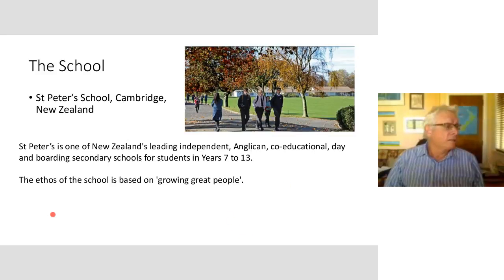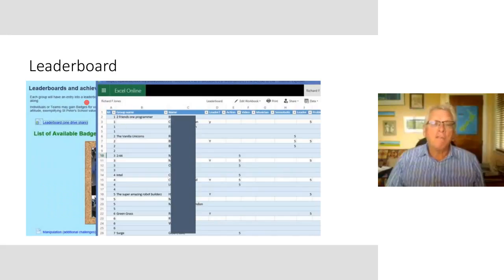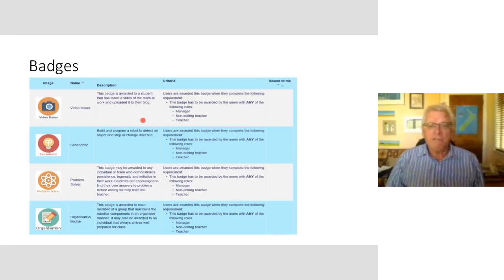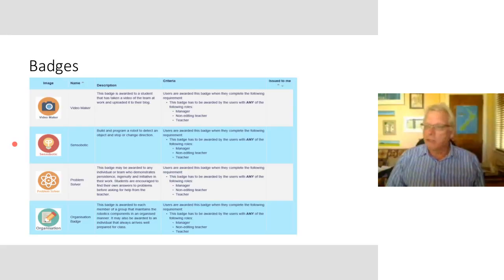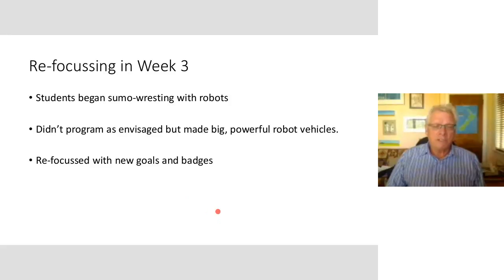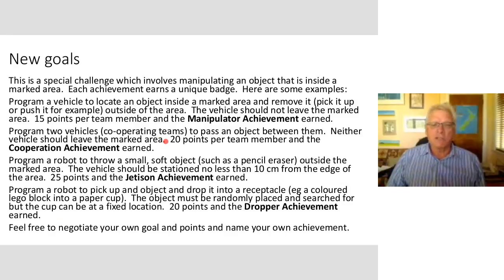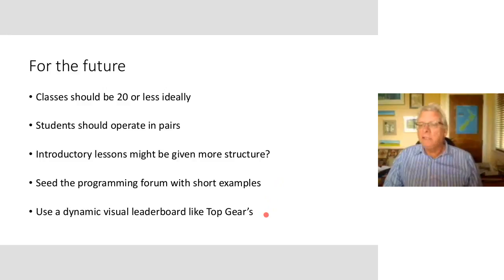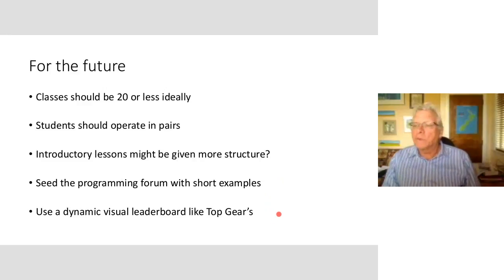Richard Jones - Using Gamification in a Robotics Programming Class - iMoot15 Mini Moot